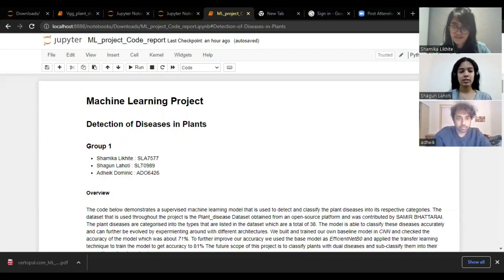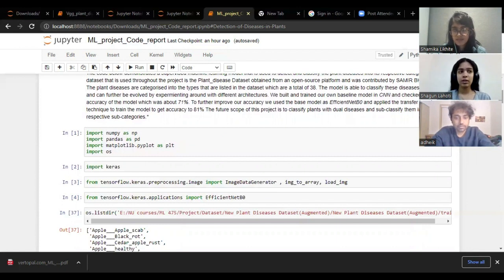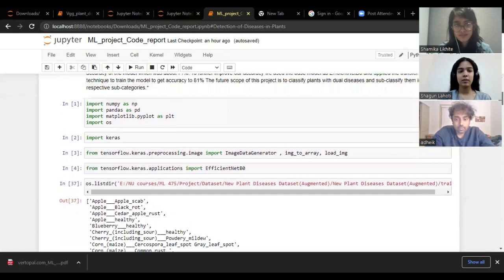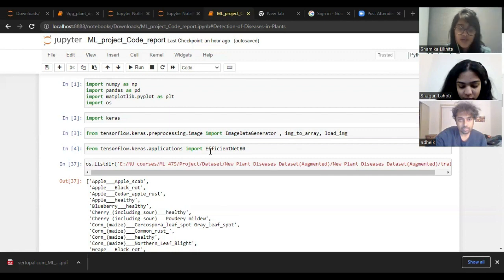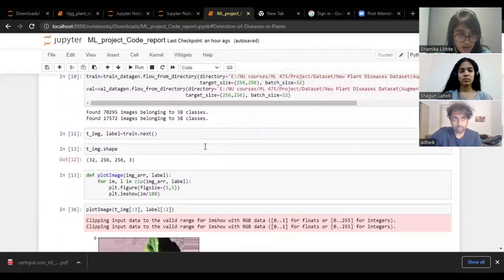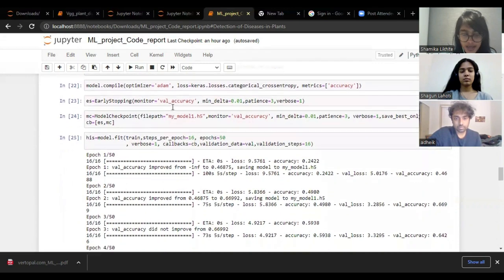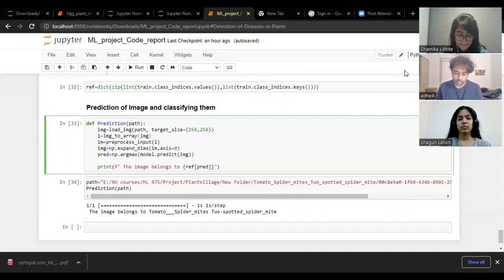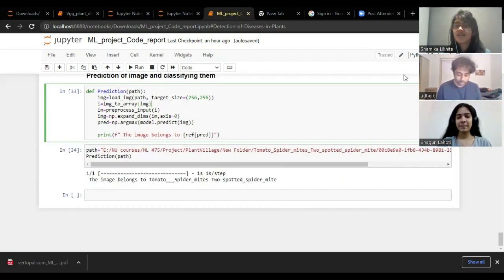DETECTION OF DISEASES IN PLANTS - ML PROJECT - EE_475 - NU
Machine Learning Project by Northwestern University students:
Adheik Dominic
Shamika Likhite
Shagun Lahoti